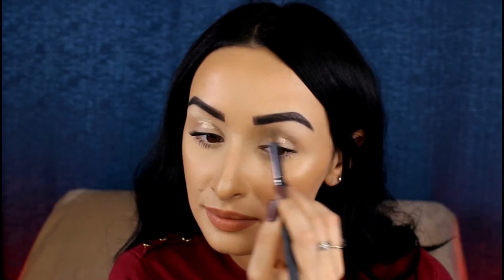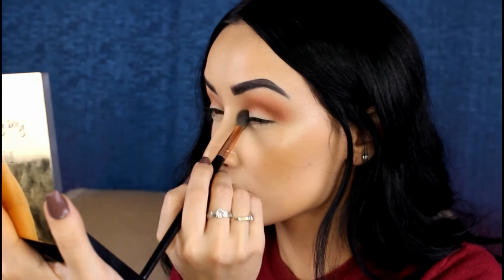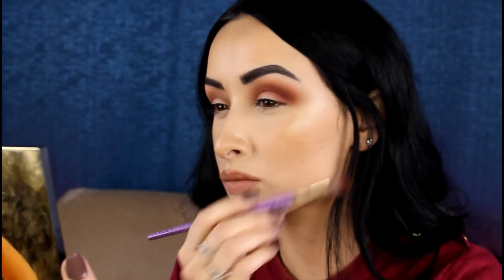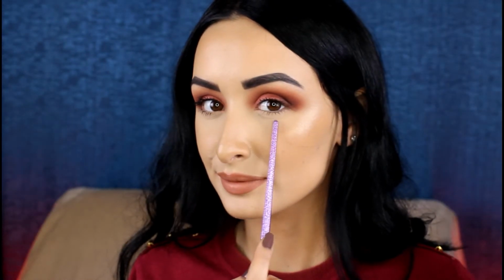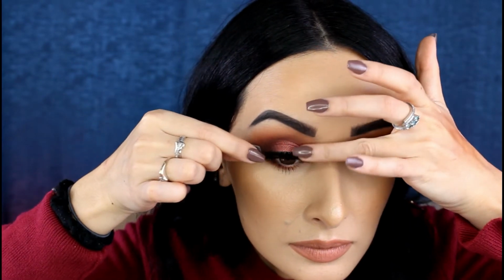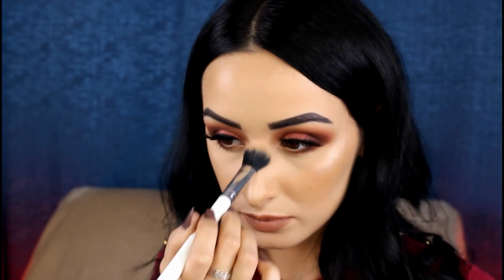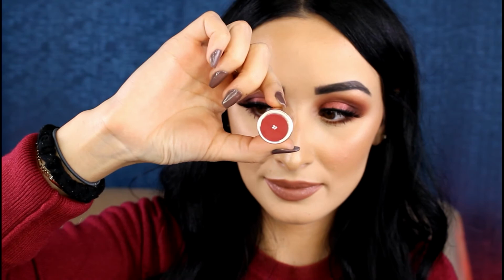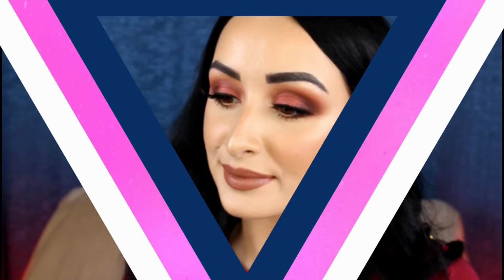Easy & Festive Cranberry Smokey Eyes ❤️️ | Milani Pure Passion Palette | ULTRAVIOLET BEAUTY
Hi Dolls,
This is a quicker tutorial on how I achieved these smokey cranberry eyes that are STUNNING for the holiday season! I'm wearing reds all over my eyes all season long and if you want to try out these tones in a wearable way go for this look! You will get compliments all season long!
*I will be back with my normal talk through in the next video! *

💄 Products Mentioned:

✨EYES:
Milani Pure Passion Palette
Jaclyn Hill x Morphe Palette
Catrice Liquid Camouflage Concealer // 110 Porcelain
Wet n’ Wild Brulee Single Shadow
Maybelline Eyestudio Gel Liner // Espresso
Maybelline Tattoo Studio Brow Gel // Deep Brown
LA Girl Shady Slim Brow Pencil // Blackest Brown
Essence Give Me Brow // Browny Brows

✨FACE:
L’oreal Pro Matte Foundation #101.5 Ivory Buff
Hard Candy Sensitive Skin Face Primer
Maybelline Age Rewind Concealer // Neutralizer
L’oreal Hydra Perfecte Translucent Powder
Maybelline Fit Me Powder 332 Golden Caramel
BH Cosmetics Nude Blush Palette
Maybelline Master Chrome Highlight // Molten Rose Gold

✨LIPS:
LA GIRL Perfect Precision Lip Pencil //Bare
Colourpop Creme Lux Lipstick // Pinkies Up/LA Lady/27

✨TOOLS:
Real Techniques Instapop Eye Brush
Real Techniques Brush Crush Eyeshadow Blender Brush
Morphe 510 Smudge Brush
BH Studio Pro Brush #5
BH Signature Rose Gold #5 Brush
Kara K32 Highlighting Brush
Colourpop Small Fluff Brush

XOXO,
Victoria

🎥 FILM GEAR:
Craphy Professional Soft Box Lights (2)
GLW Color Changing Flood Lights (2)